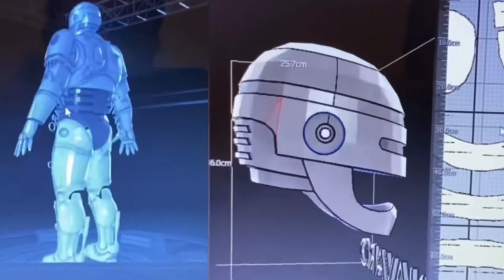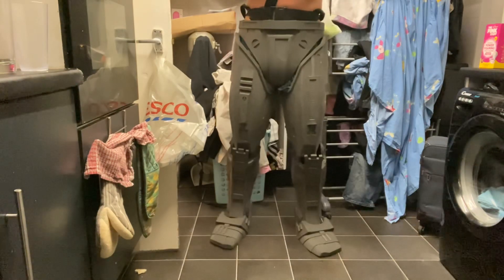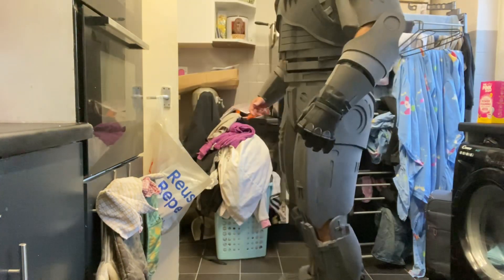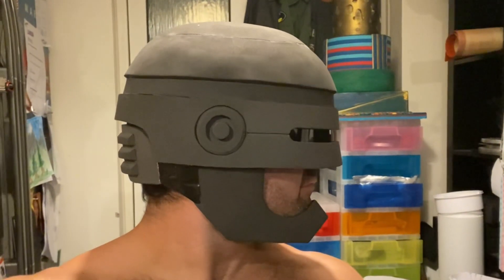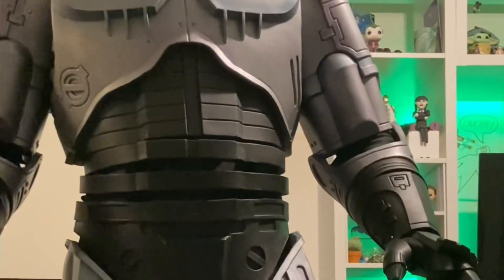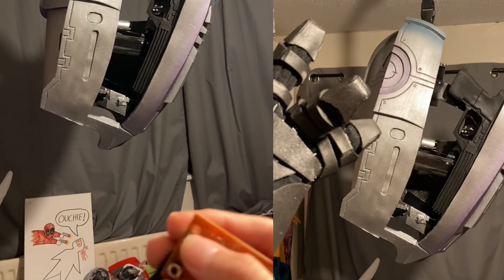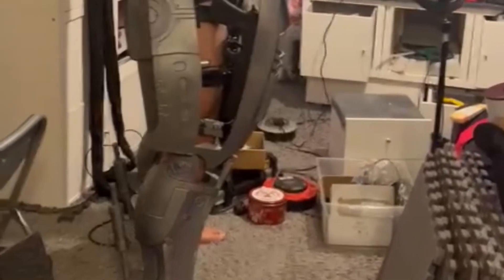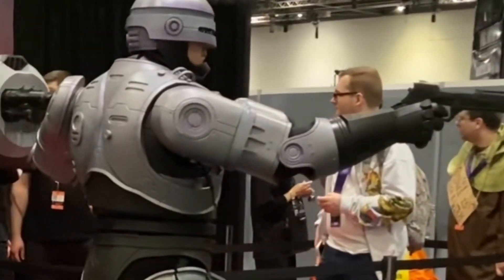How I made my Robocop costume V2.0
What started out as wanting to just refine and/or remake a few parts of my Robocop suit soon got a little out of hand… however the result went above and beyond what I originally planned on so its all good!